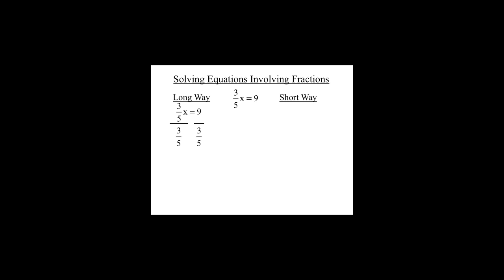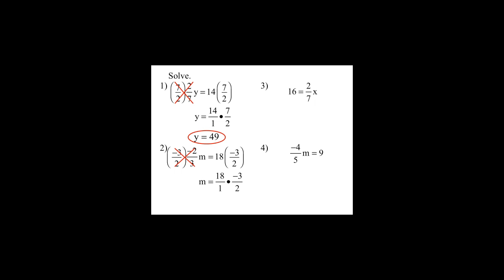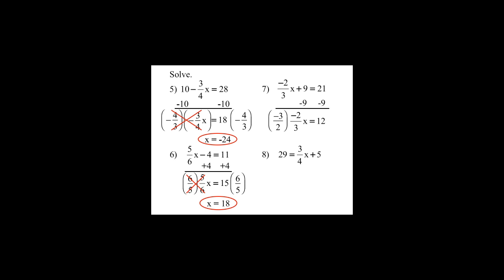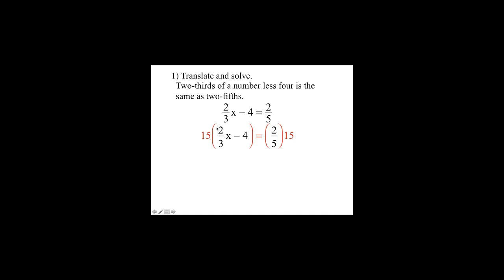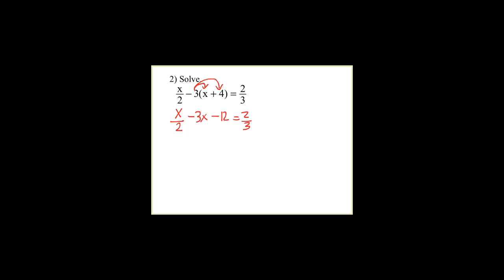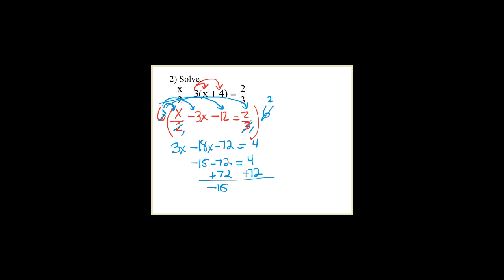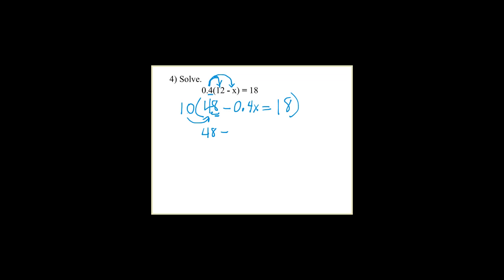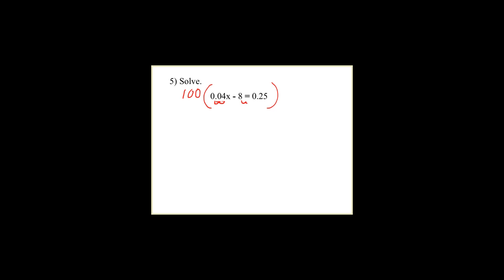7-3 Clearing Fractions - pre alg.mp4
Table of Contents:

00:00 - 7-3 Pre Algebra
00:05 -
03:16 -
04:19 -
06:01 - Objective - To solve equations involving fractions or decimals.
08:15 -
09:49 -
13:56 -
14:31 -
14:34 -
14:35 -
18:21 -
18:24 -
18:34 -